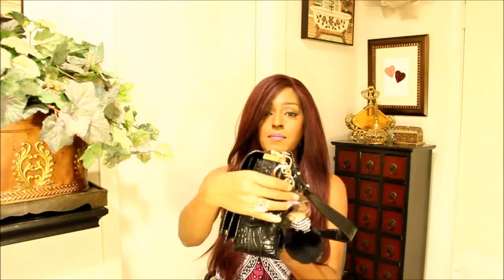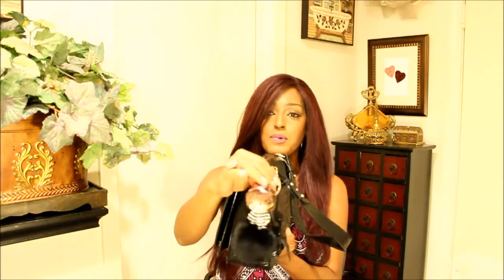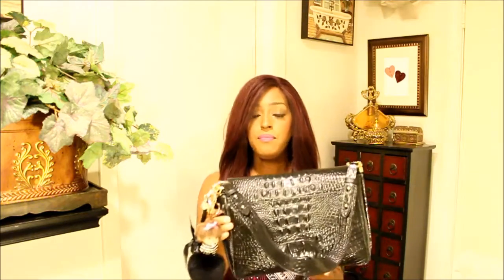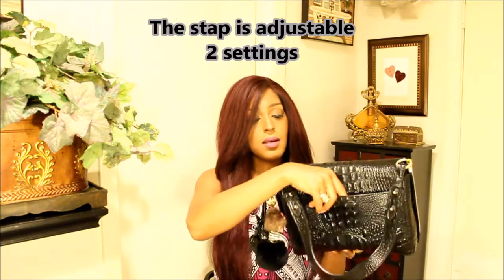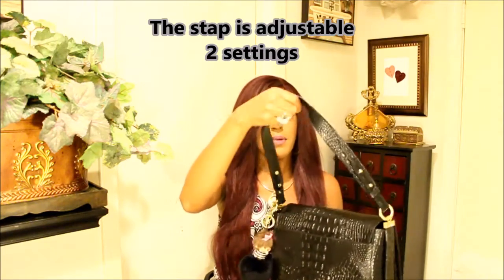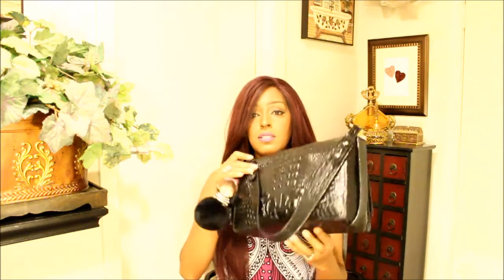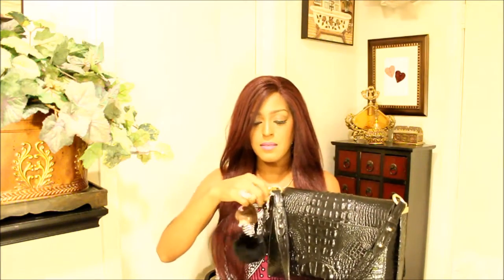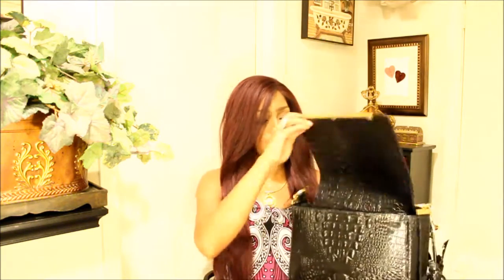😎REQUESTED VIDEO HUDSON SHOULDER PART 1👍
HI FRIENDS,